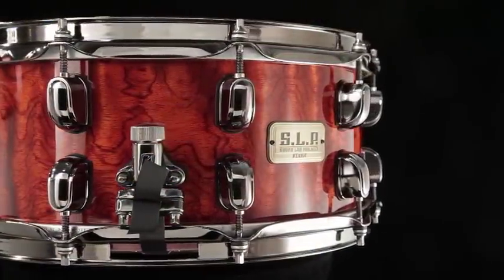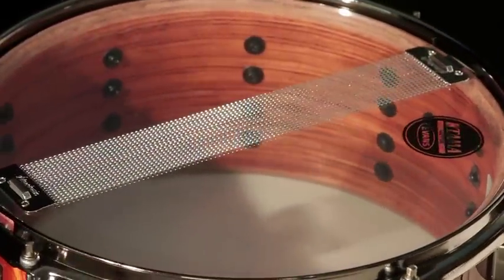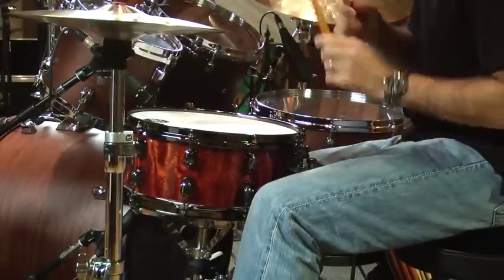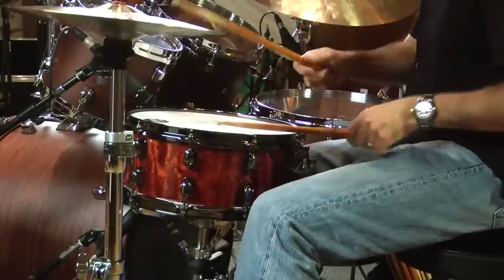Tama SLP G-Bubinga 6"x14"Snare Drum